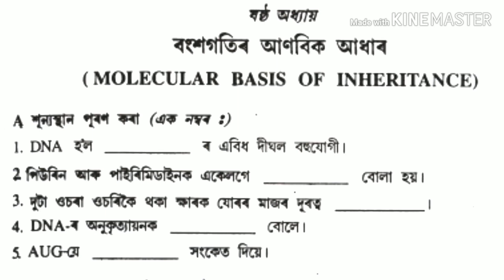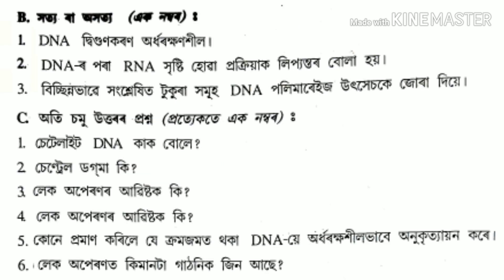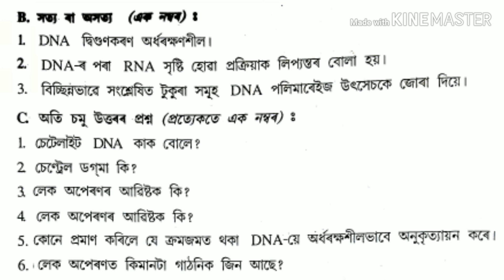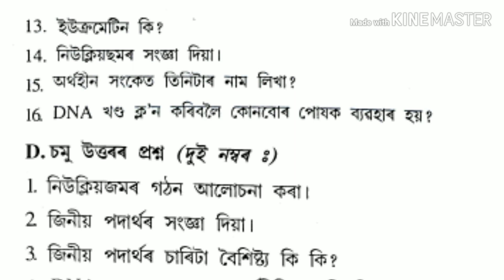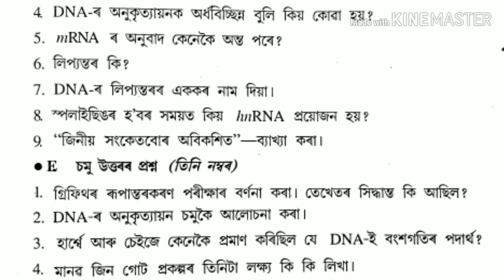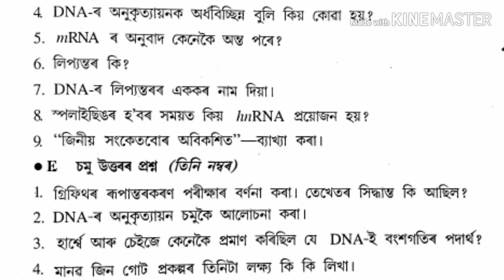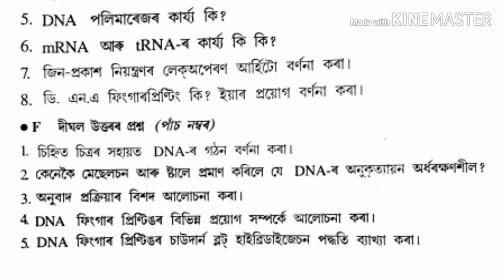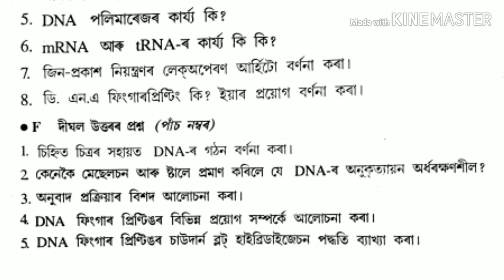Probable questions of H.S. Biology 2nd year, for H.S.final exam, 2019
Probable important questions of chapter 6 of Biology class 12 for the coming H.S. final exam, 2019